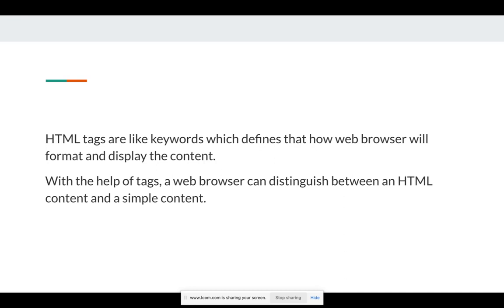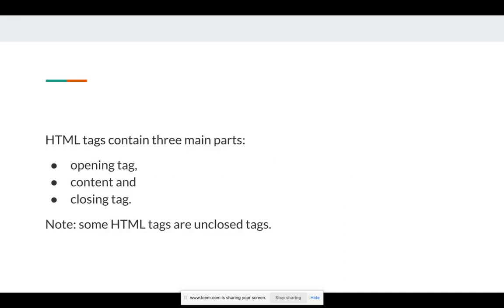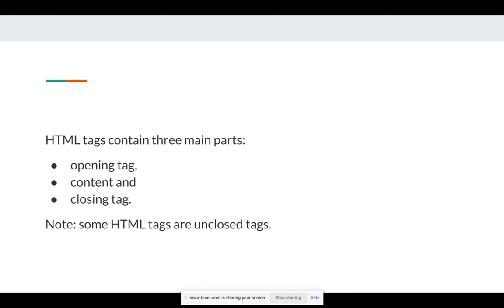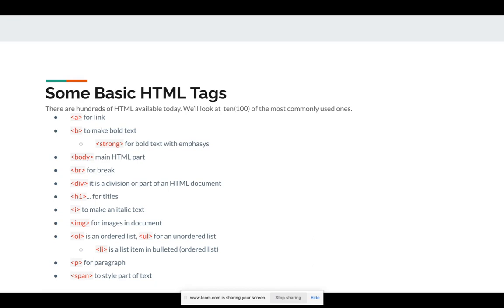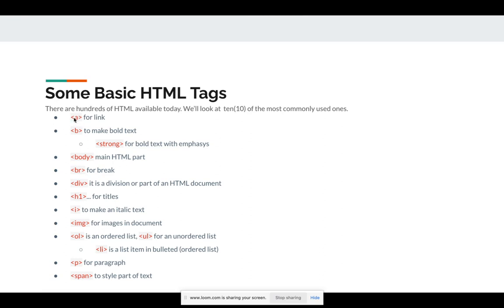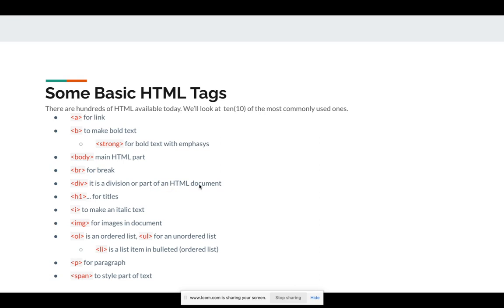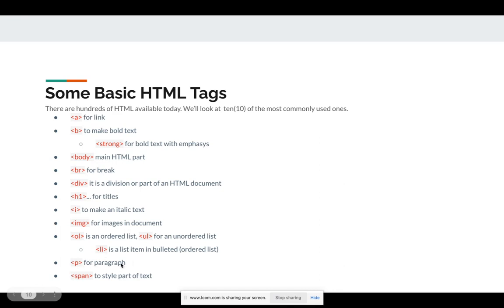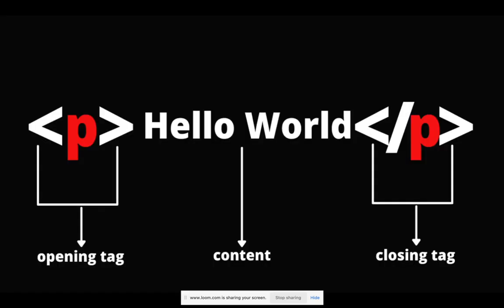1.4 HTML Tags I